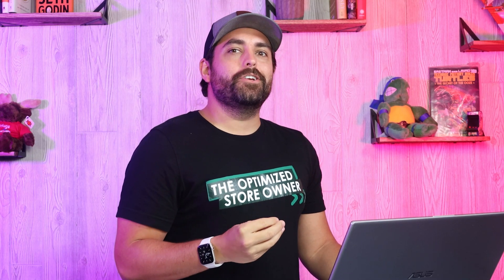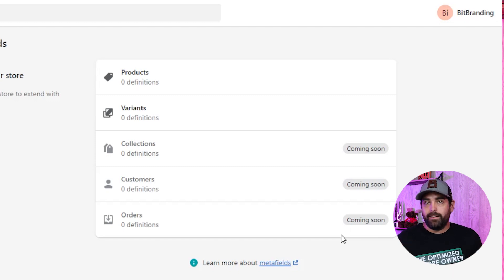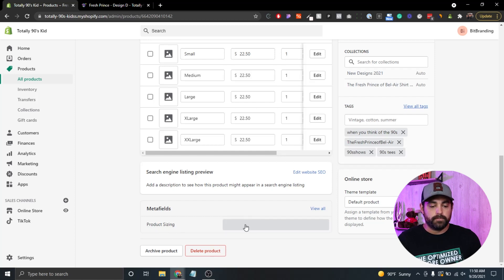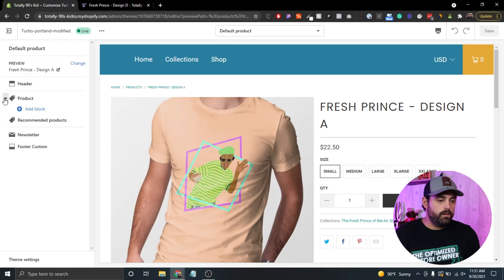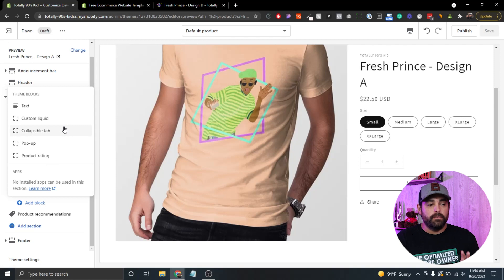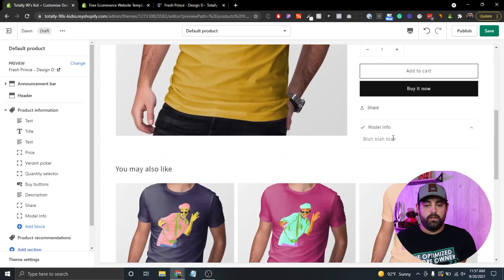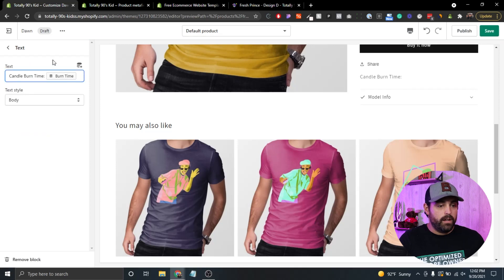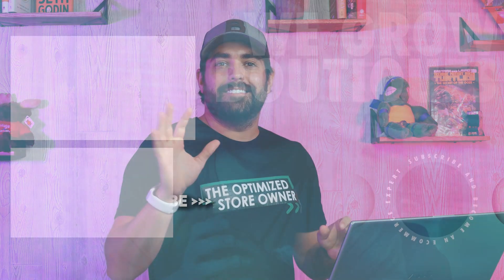How To Add Custom Fields To Products On Shopify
👨🏻‍🏫 Free Clothing Brand Master Class to scale consistently and profitably

About this video:

Metafields on Shopify are fairly new. The new Online Store 2.0 has made it possible to use meta fields as custom fields for products, opening up the capabilities of your Shopify store. In this video, I explain meta fields and how you can use them in your store.

As always, if you have any questions, drop them in the comments below.

Chapters:
0:00 Introduction
0:12 Custom Fields Explanation
1:04 Create the Custom Fields
5:31 Do This Before
10:57 Customizing the Fields